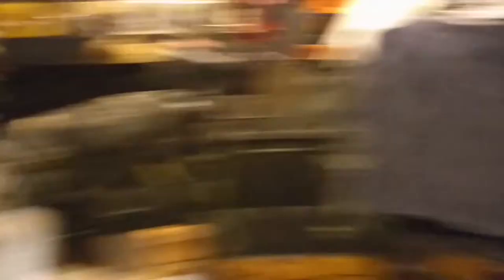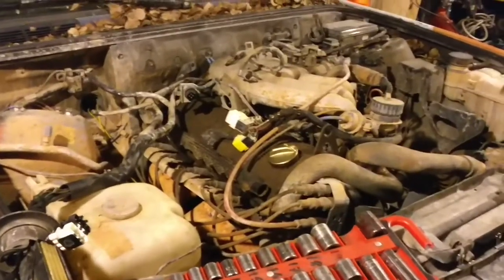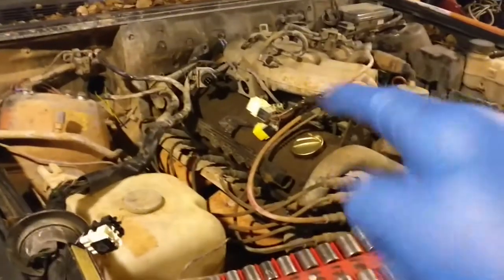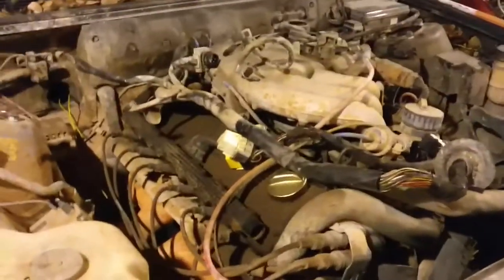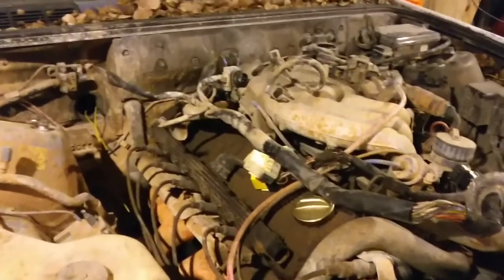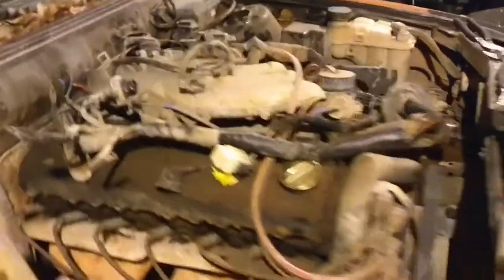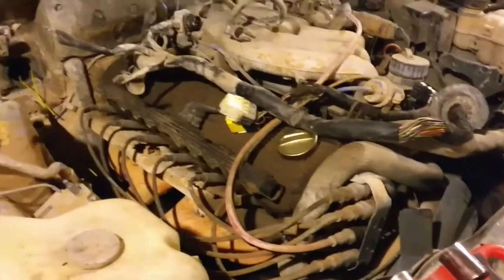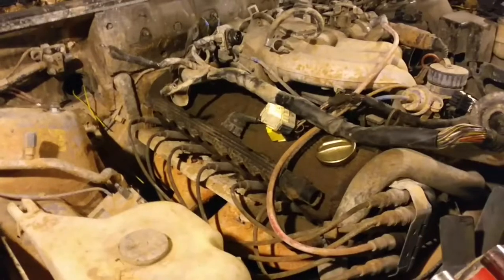E30 M52 Engine Swap - Pulling the E30 motor... almost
From the archives, here's a series of videos I shot when I swapped the 2.8 liter M52 motor from a 1997 BMW Z3 into my 1989 BMW E30 RallyCross Car.  I shot these mostly in 2017 and completed the project early in 2018.